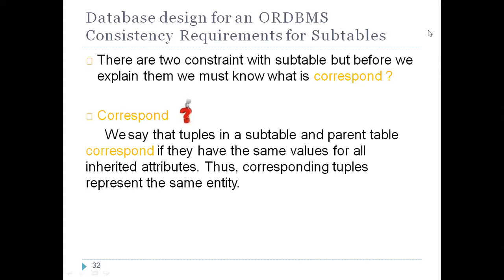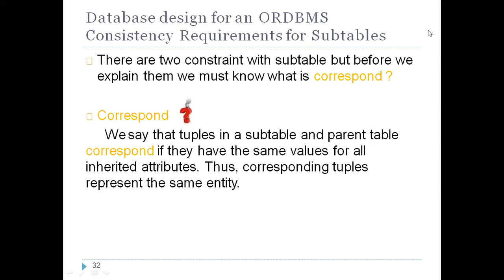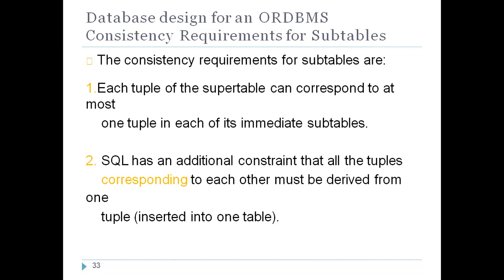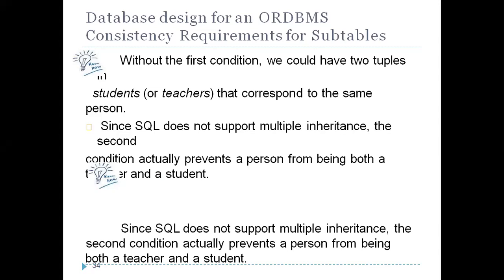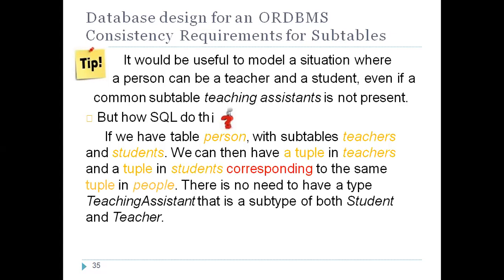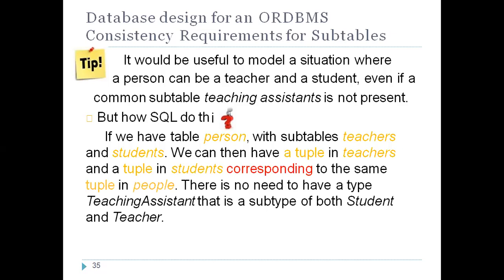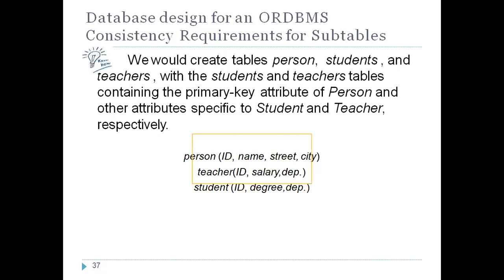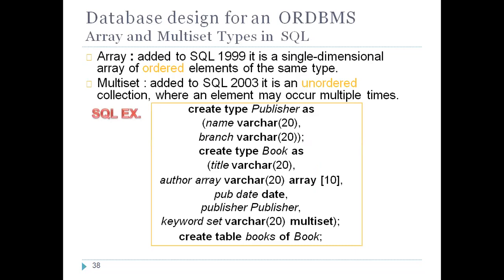OODS class on 30-04-2021